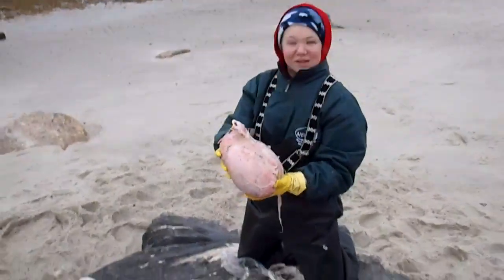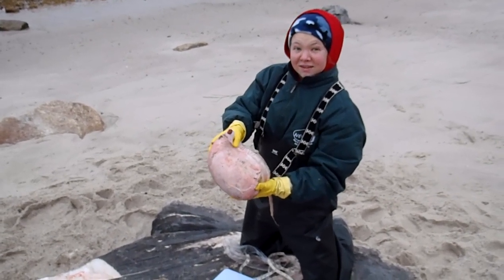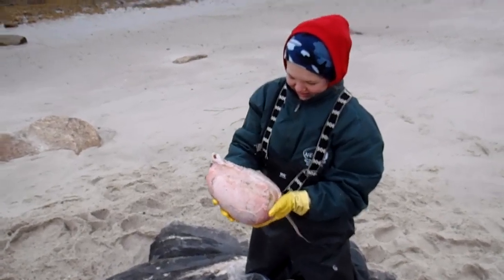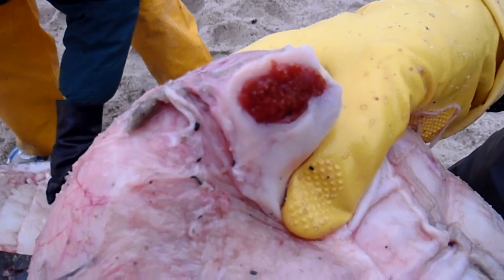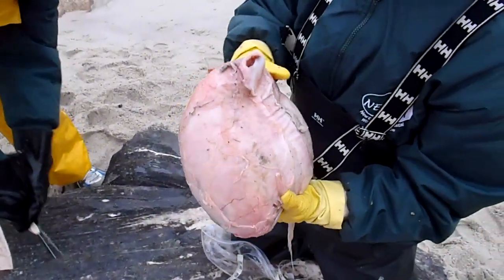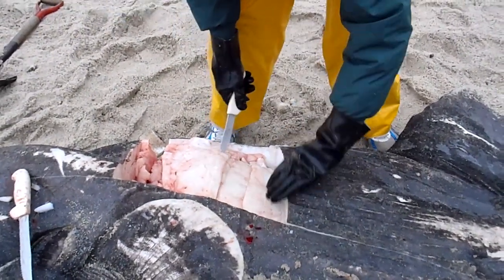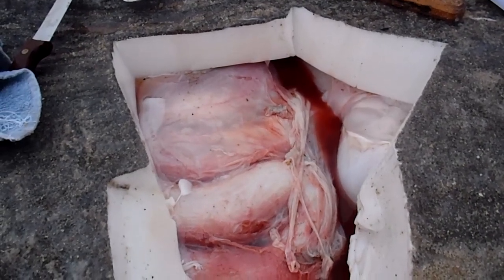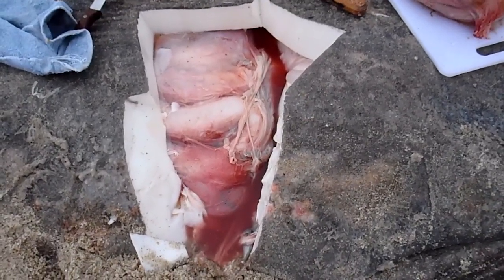Ocean Sunfish Necropsy at Mants Beach, Brewster MA on Dec. 5, 2010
The New England Coastal Wildlife Alliance (NECWA) staff and volunteers necropsy an extremely large ocean sunfish that stranded dead on Mants Beach in Brewster MA. Leah displays the very large ovary that she removed while Nick works to extract the vertebrae. Krill gets so involved in videotaping. that she accidentally falls into the hole the team dug and will use to dispose of tissue and organs from this examination.